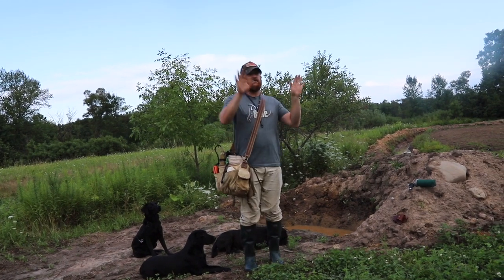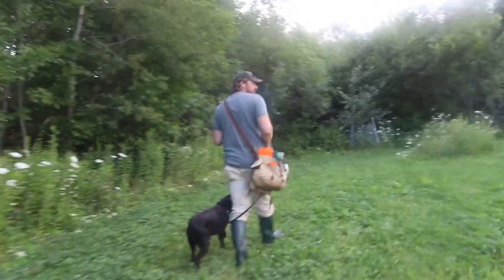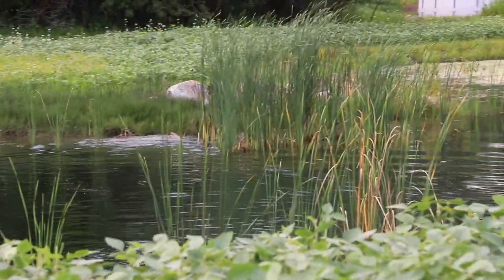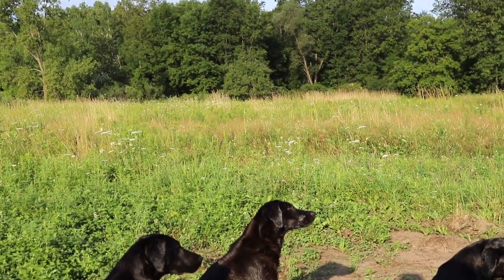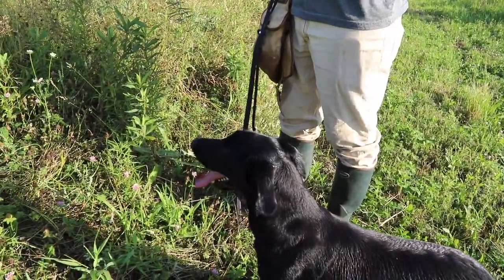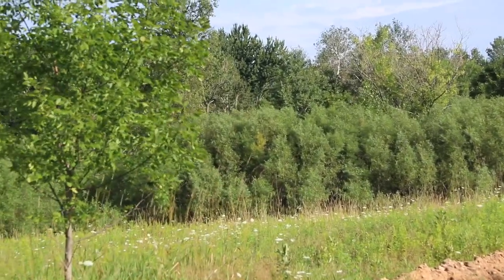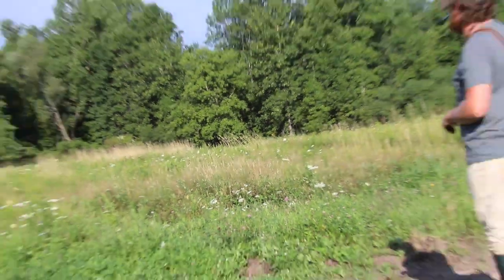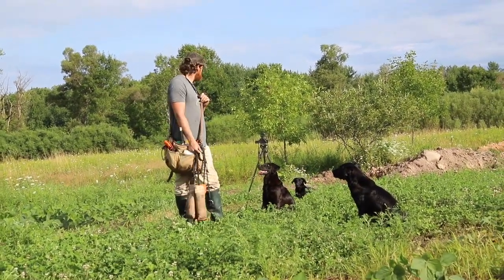Gun Dog Transitional Training | Part 2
Gun dog transitional training with Jeremy Moore will begin to change as we approach the fall. Here in Wisconsin, we are only about three weeks away from early goose hunting and dove hunting season, with ducks opening not far behind. How do we prepare for the coming season with our gun dogs? We turn training grounds into hunting grounds.